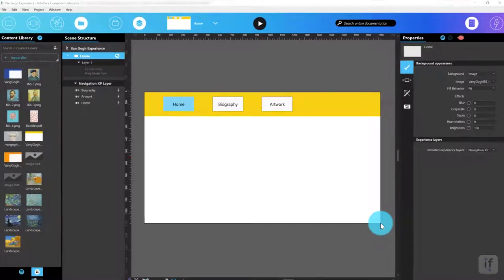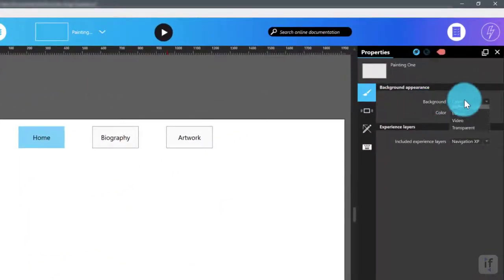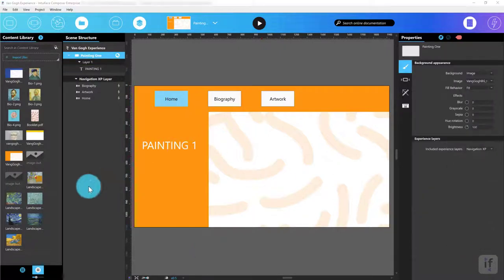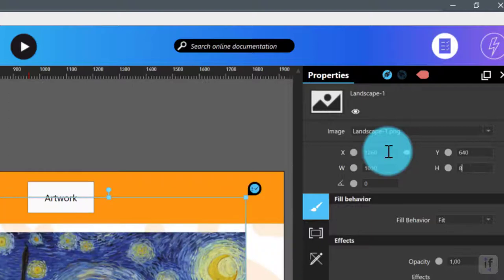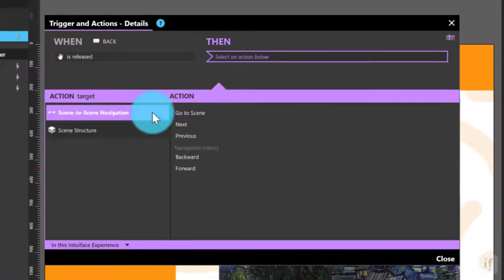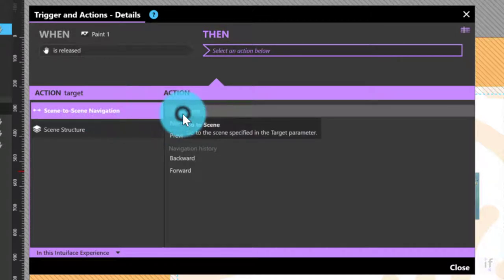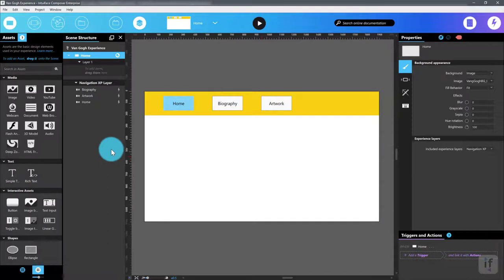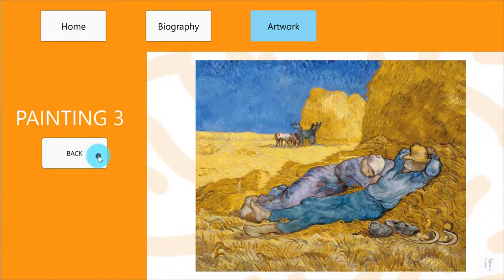Building your first Intuiface Experience - Step 6: Create New Scenes